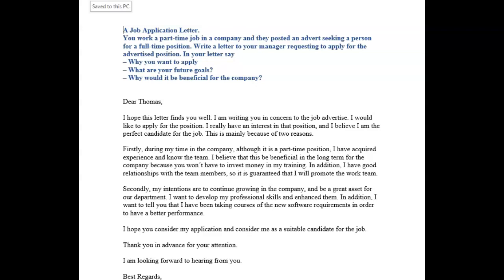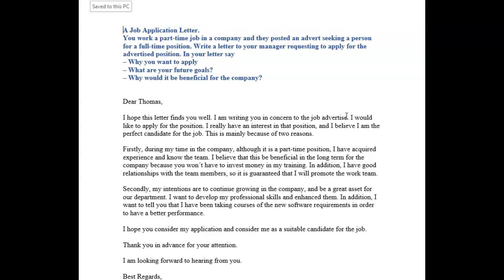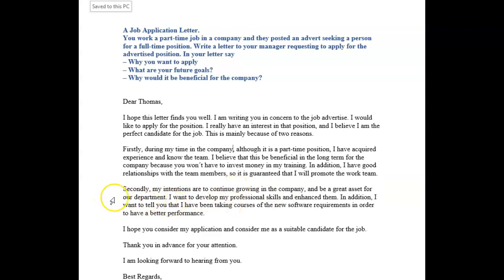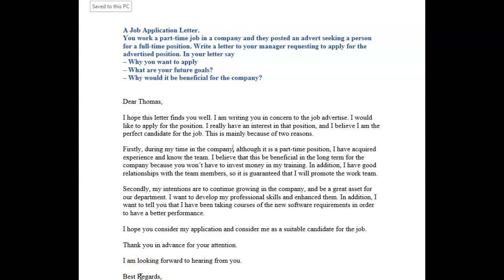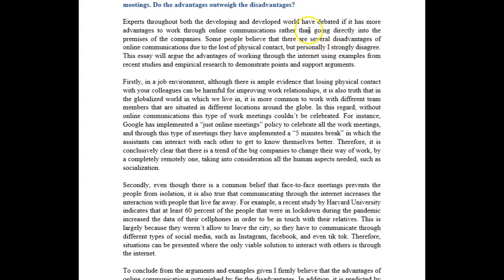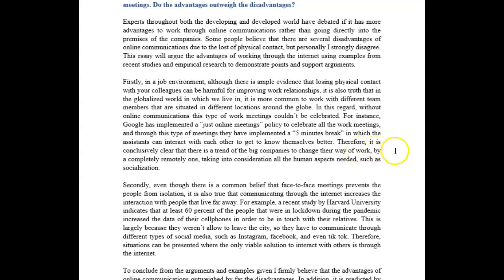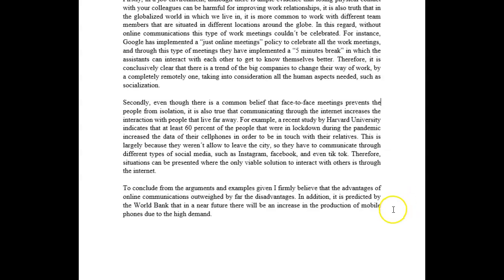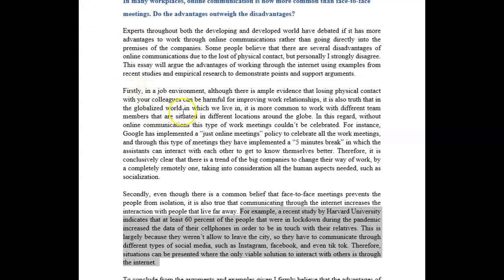IELTS Essay Correction - Teresa - nice!